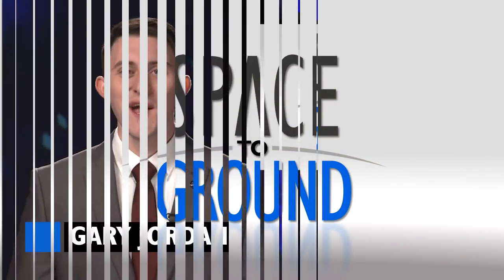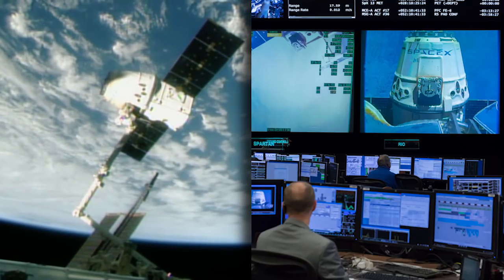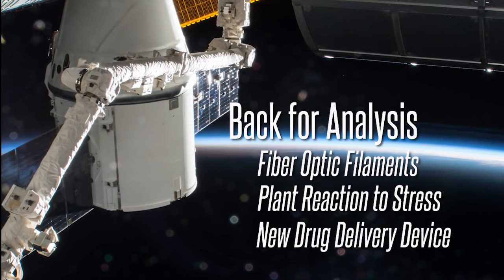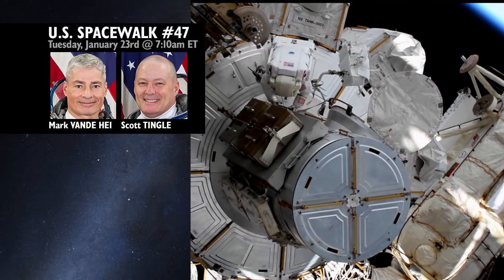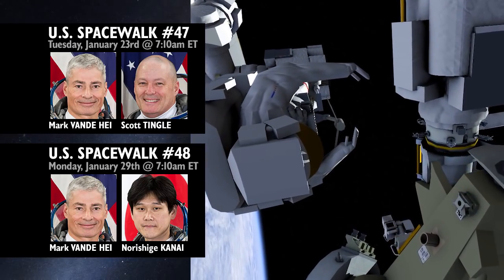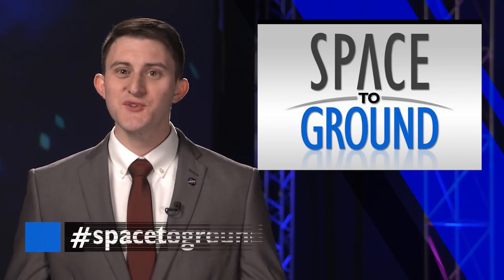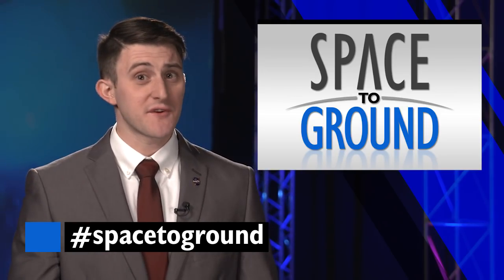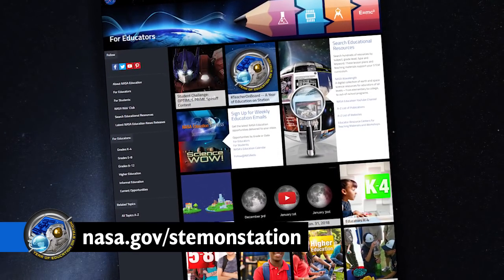Space to Ground: Prepping for a Spacewalk: 01/19/2018